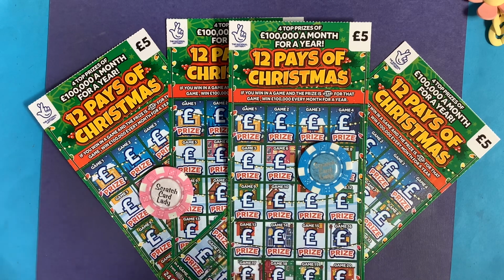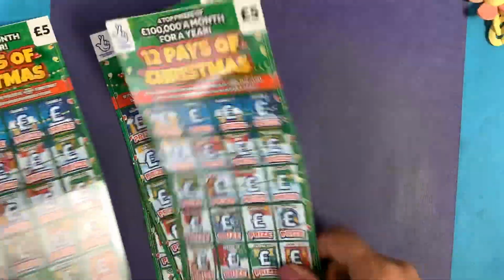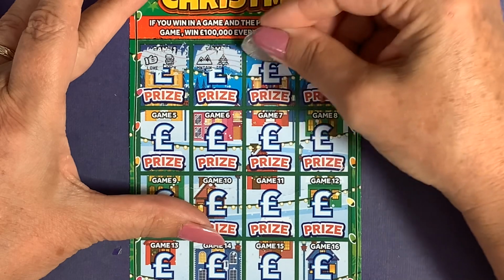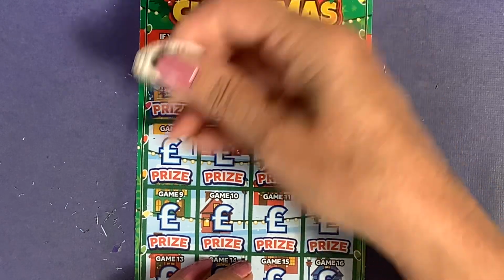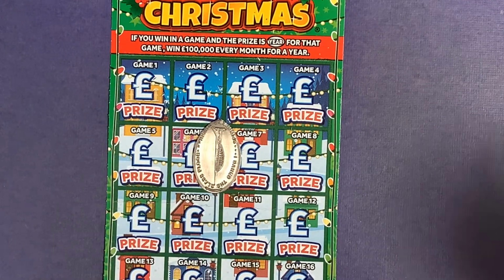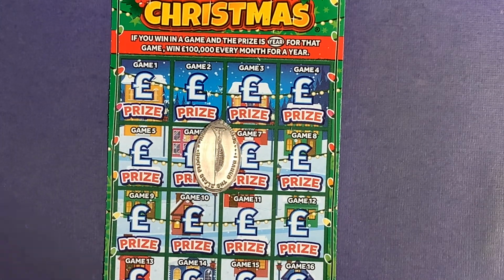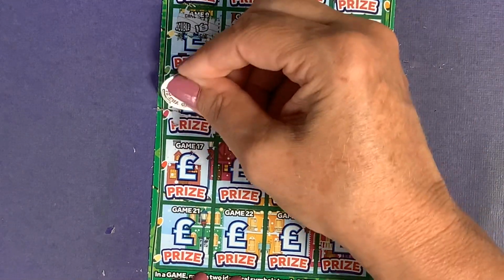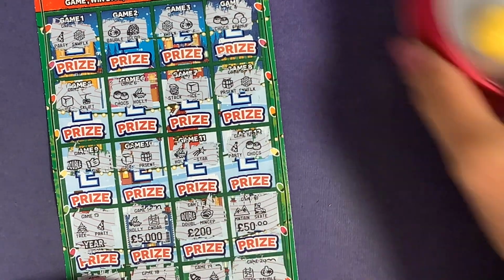🚨🚨📣📣OMG new card alert, but can you believe it, it is only the 12 Pays of Christmas relaunched🚨🚨📣📣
🚨🚨📣📣OMG new card alert, but can you believe it, it is only the 12 Pays of Christmas again, well you all know I love a new card, so would be rude if we didn’t lol, so £20 spent one one of the UK National Lottery scratch cards,  Can this break the spell of bad luck, and if yes what can we win 🚨🚨📣📣